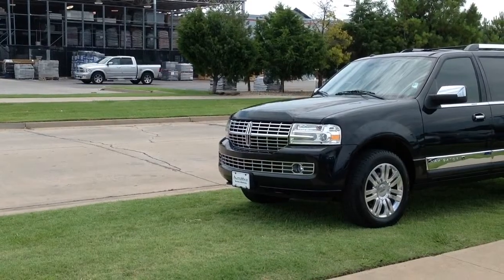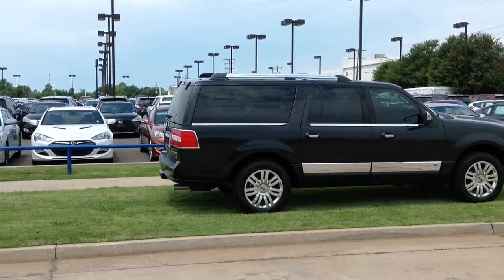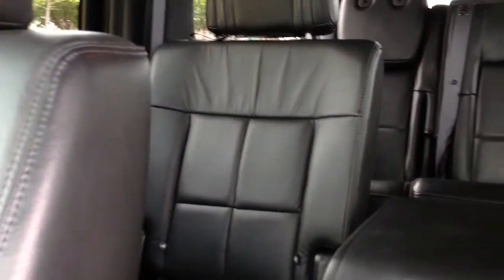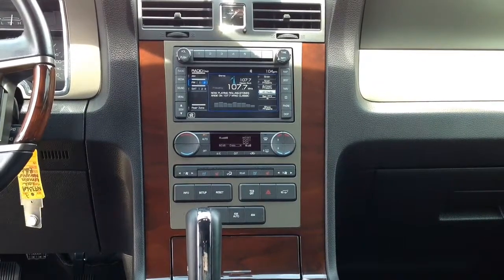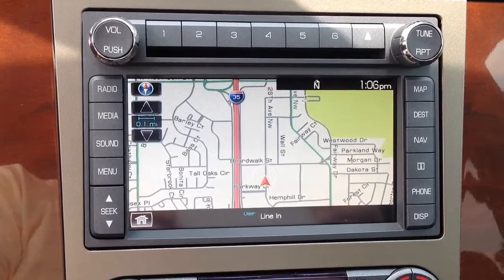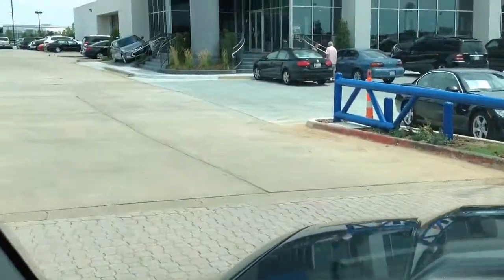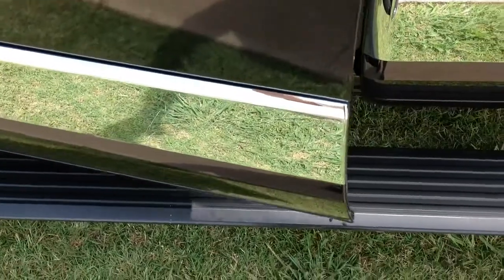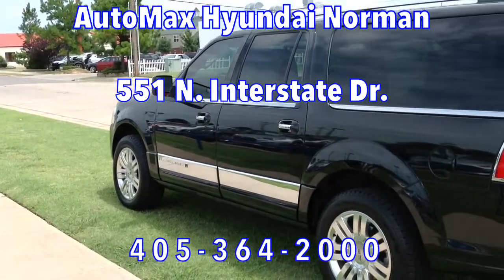Used Cars Oklahoma City 2012 Lincoln Navigator For Sale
Search our inventory of new and used cars in Oklahoma City, Norman, Edmond and the surrounding greater OKC area or call for more details.